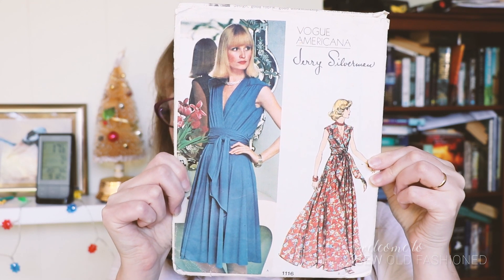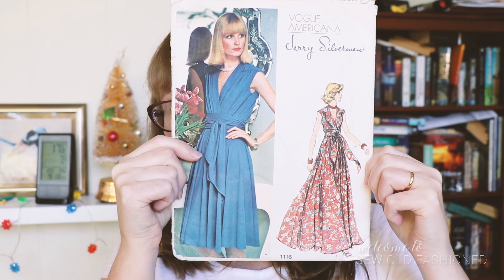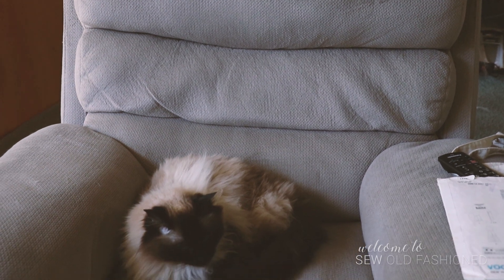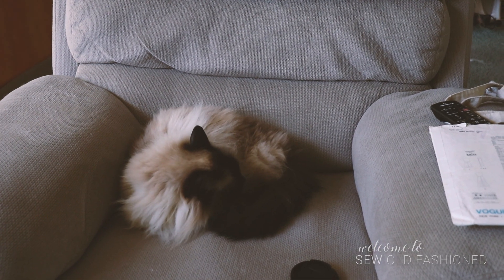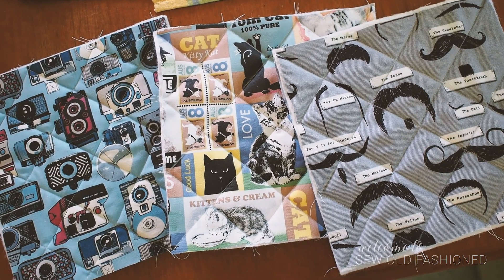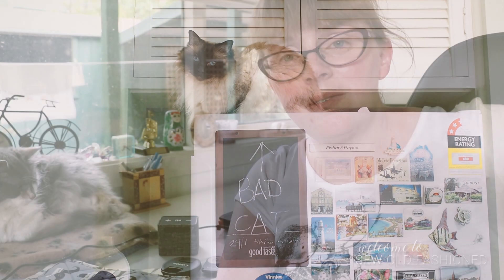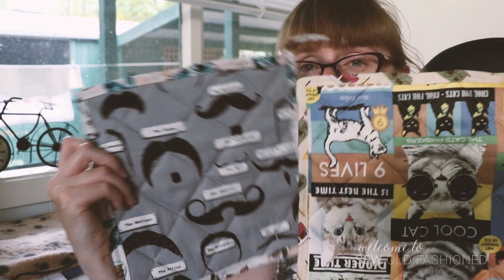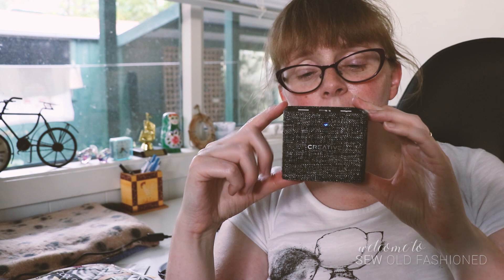Vlogmas Day 22 - A Bit Tired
Today is a bit of a short one as I spent soooo much time sewing pot holders, after which some tiredness from the past few days seemed to catch up with me. I hope you enjoy seeing the progress I've made, though.